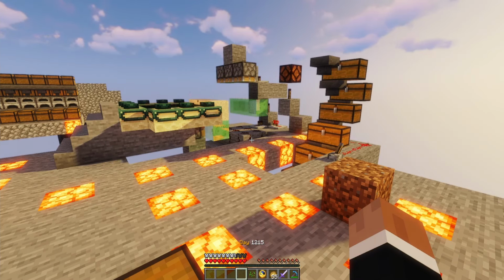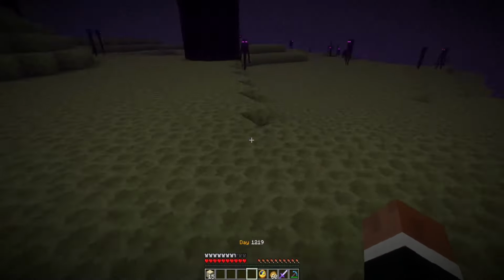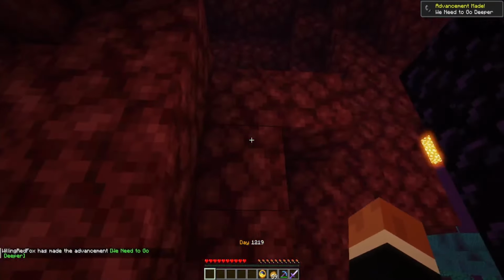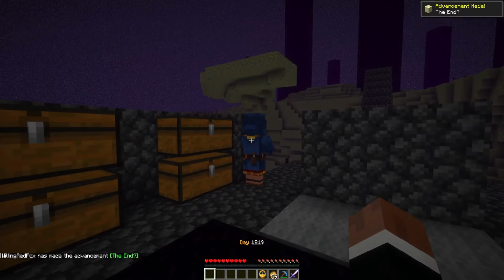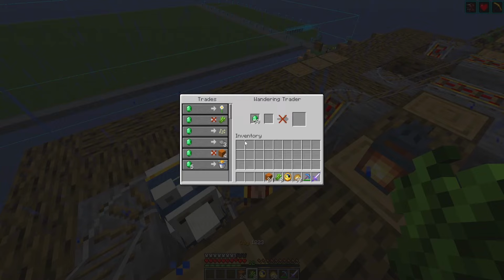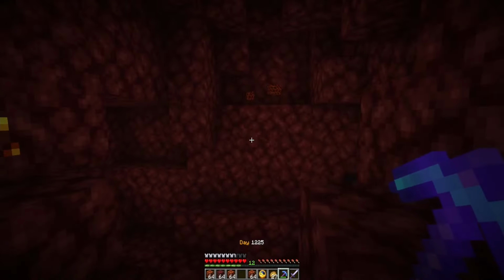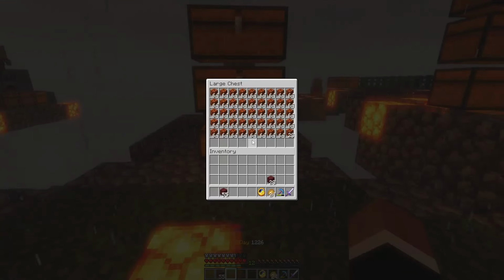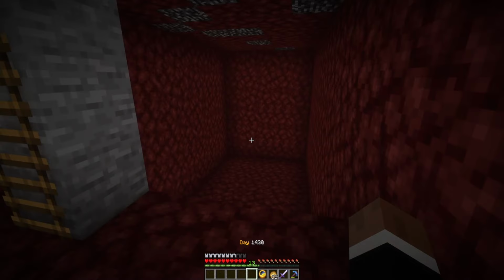I Corrupted my 1000 day Minecraft Survival World With Sand?!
Apologies for the late video but hopefully this will explain why